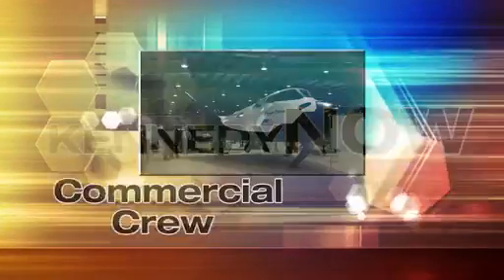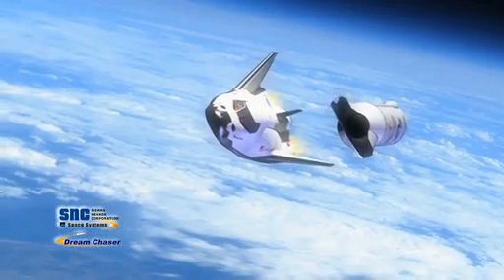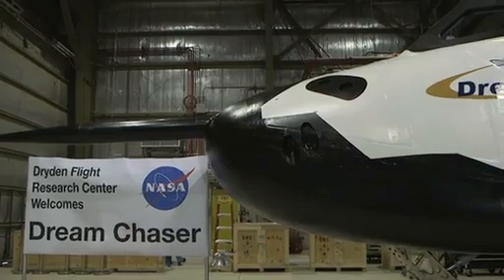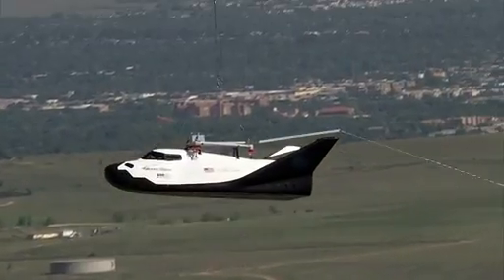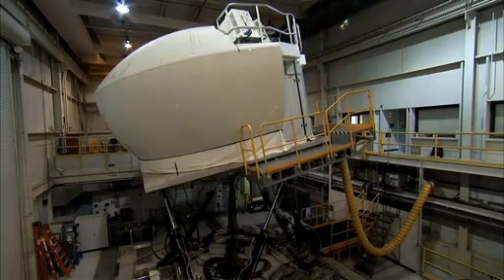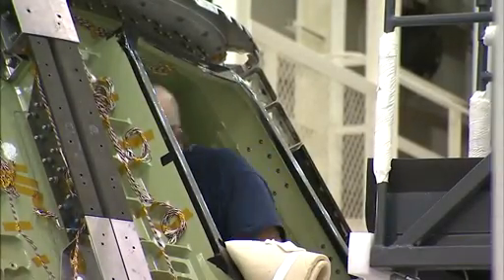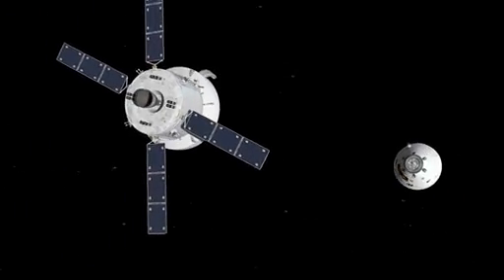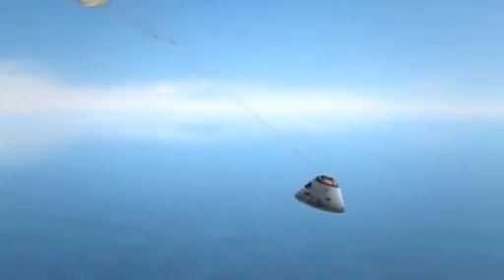New Spacecraft Are Taking Shape at Kennedy Space Center | NASA Science Video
- progress is being made with the next generation of publicly and privately built spacecraft. Please rate and comment, thanks!
Credits: NASA KSC